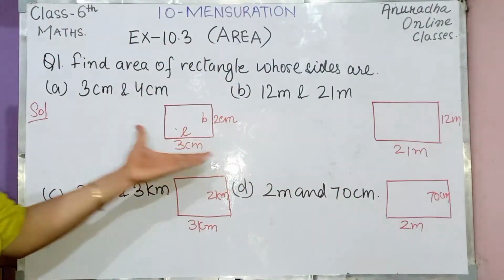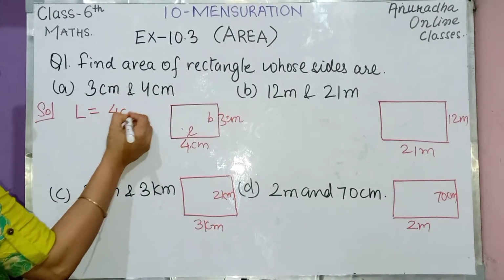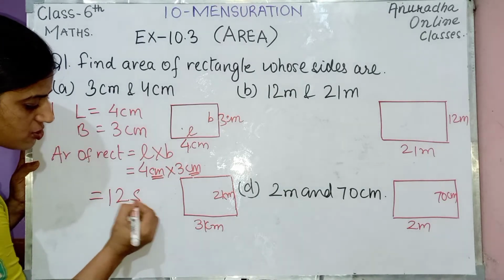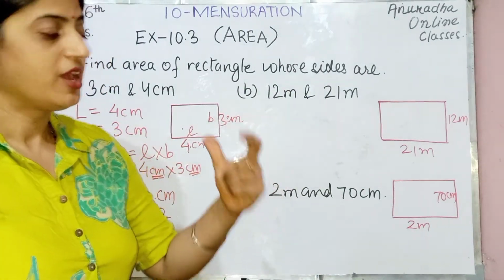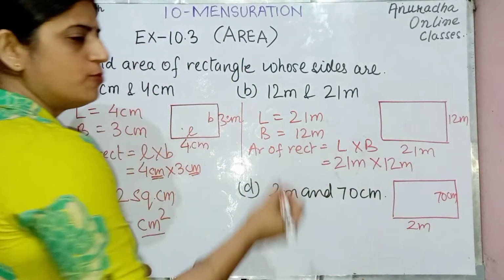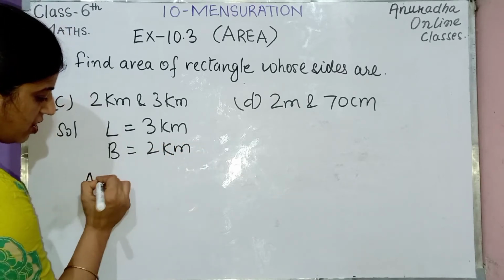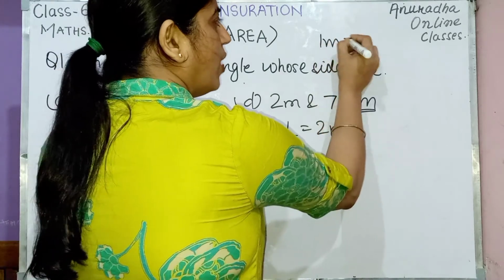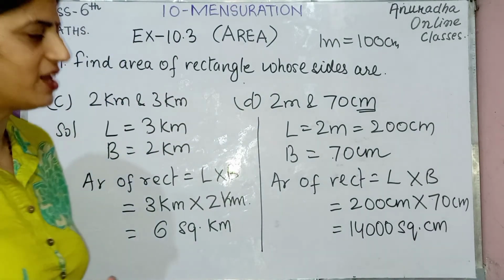Class-6 Maths NCERT Ch-10 Menstruation ( Area ) Ex - 10.3 Q - 1